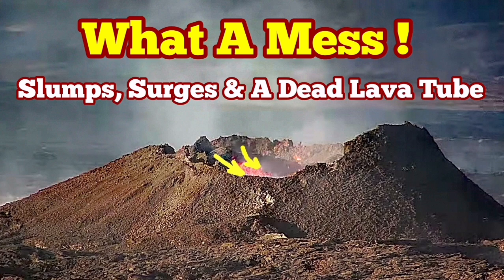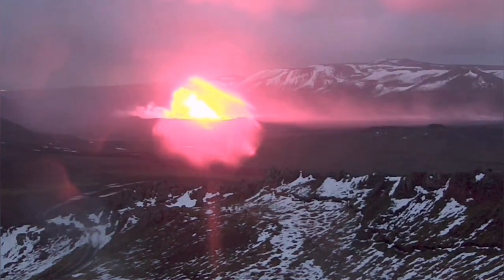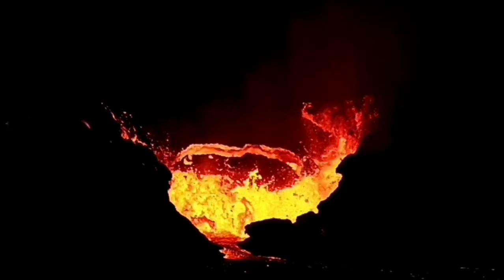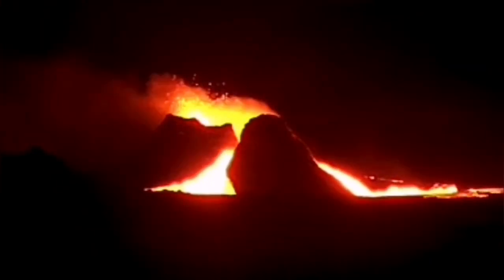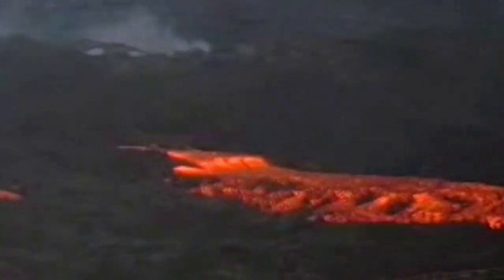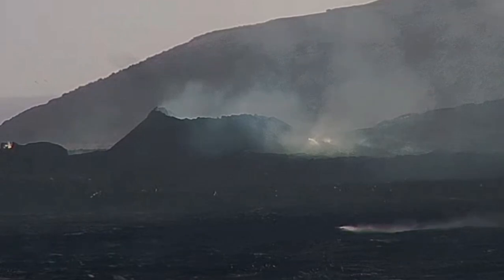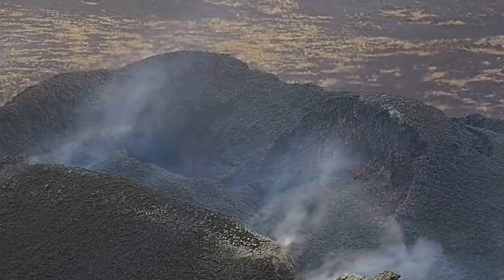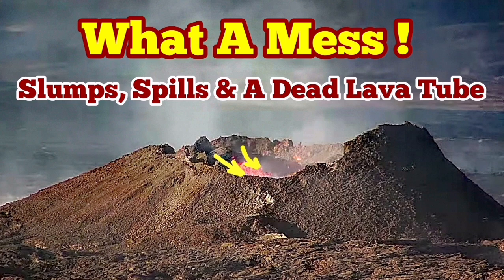What A Mess! Slumps, Surges & A Dead Lava Tube, Iceland KayOne Volcano Eruption Update,Litli-Hrútur